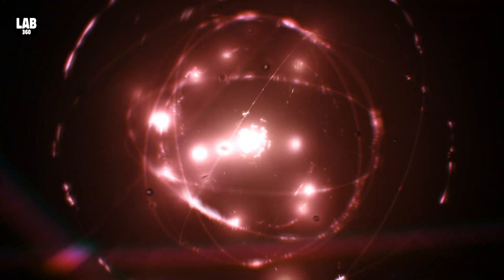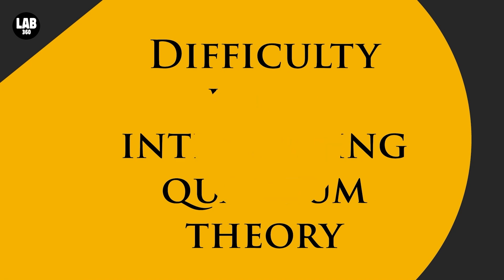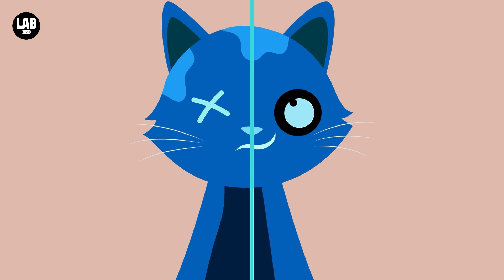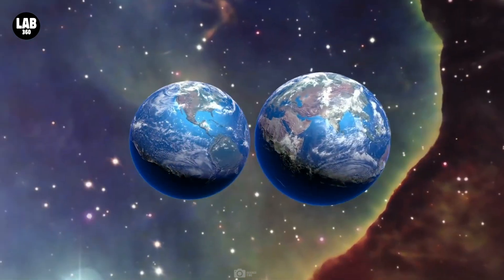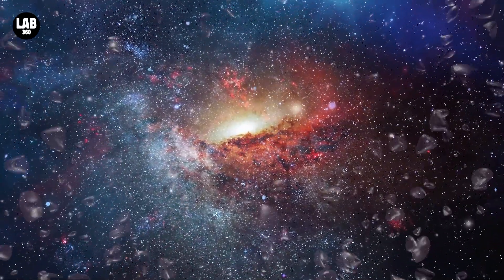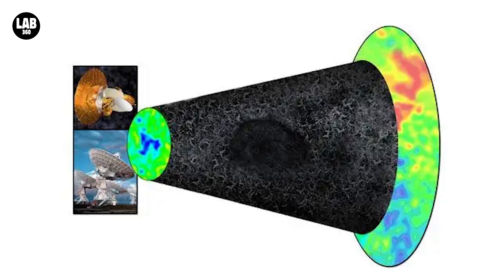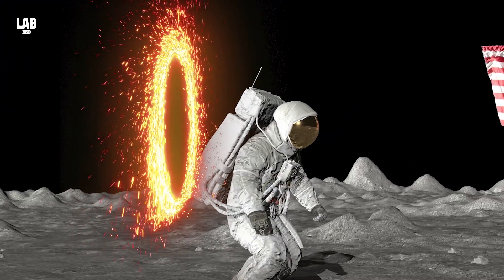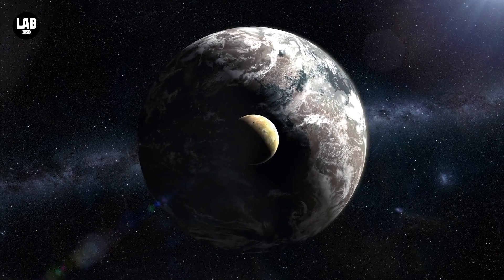Breaking News: First-Ever Parallel Universe Uncovered!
In this breaking news video, we've discovered the first-ever parallel universe!

This is an incredible discovery and we're going to be investigating it further to learn more about this mysterious universe.

Many theoretical physicists hypothesize the fact that tiny particles like electrons and photons don’t have one set place in the universe is evidence that there are many parallel universes.
But we don’t have any conclusive evidence of the multiverse… Or, do we?
The answer might be staring at us all this while in plain sight.